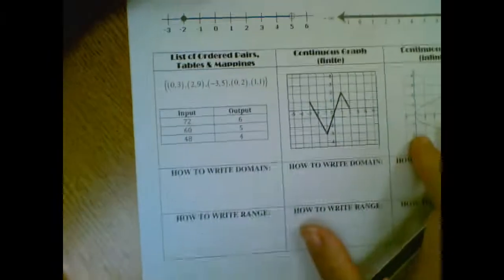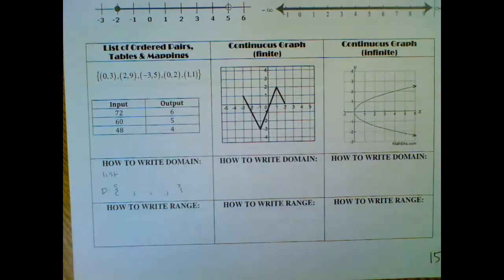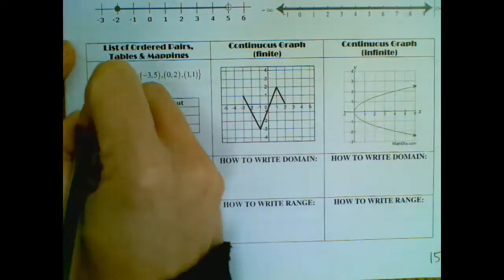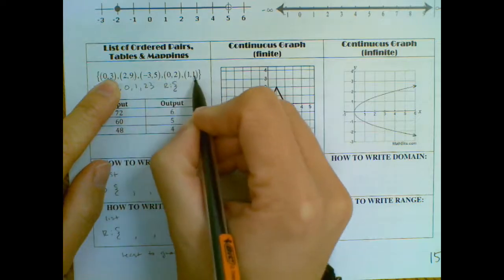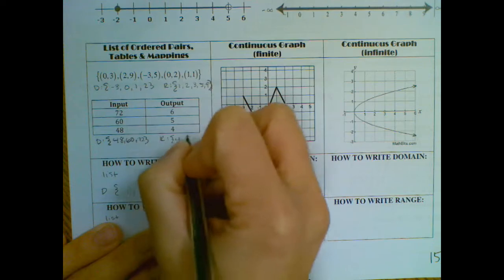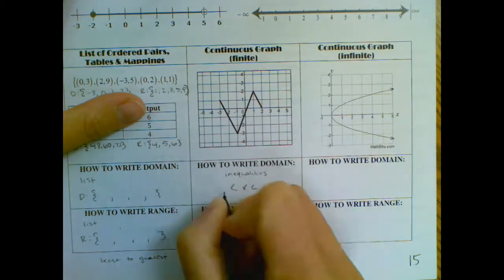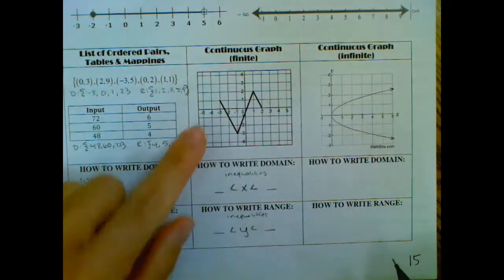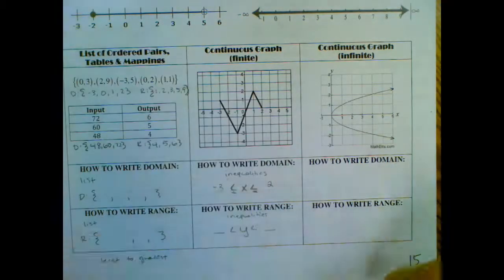U3 2 DR Notes Vocab Table